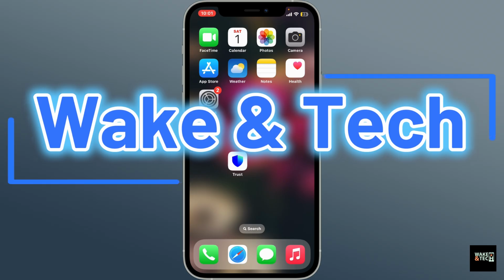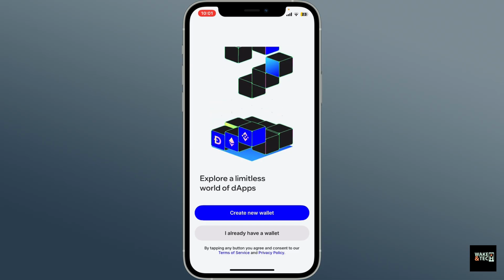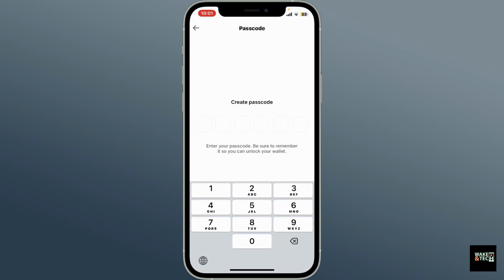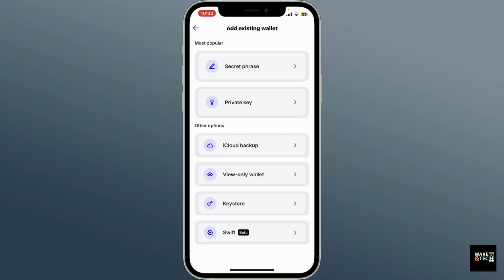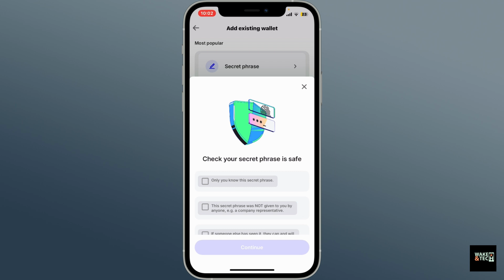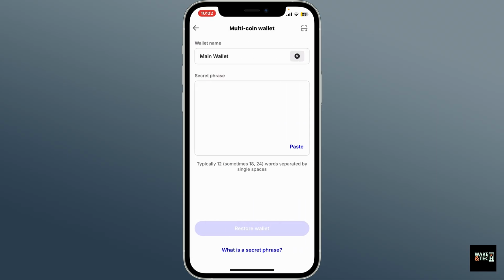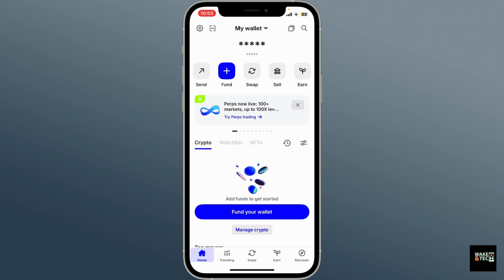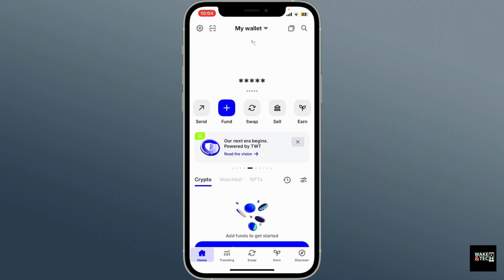How to Restore Trust Wallet on Mobile Using Recovery Phrase?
In this step-by-step guide, I’ll show you how to recover your Trust Wallet using your recovery phrase on a smartphone.
This method works for both Android & iOS users.